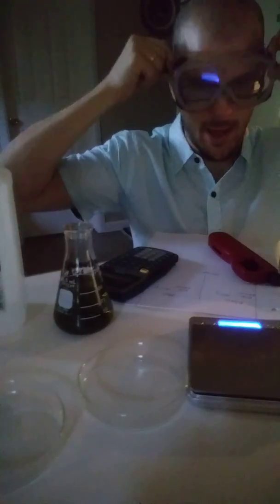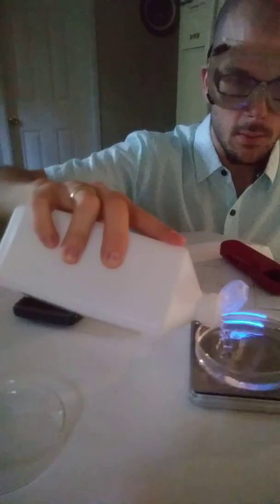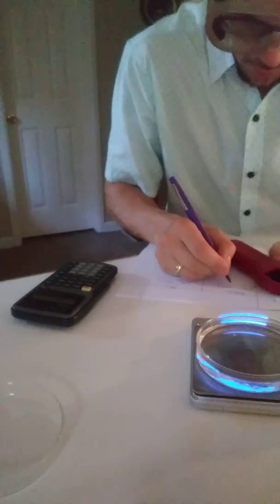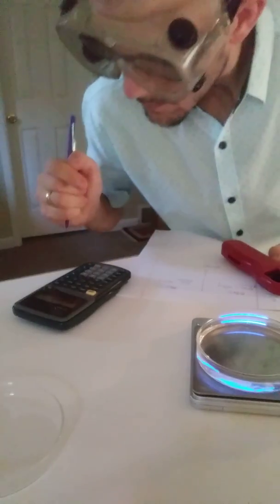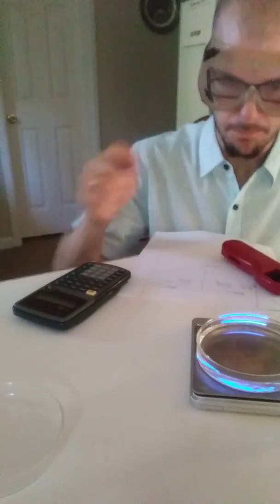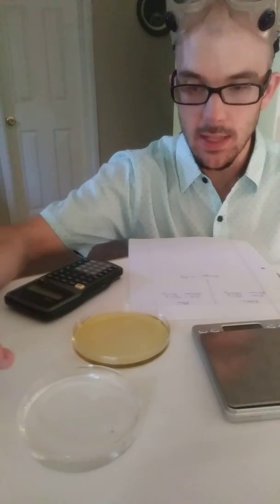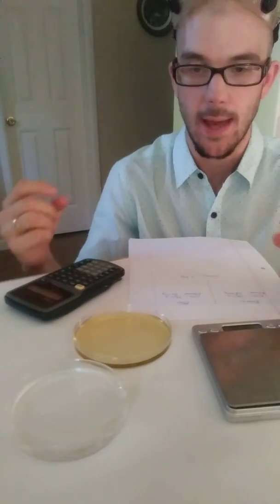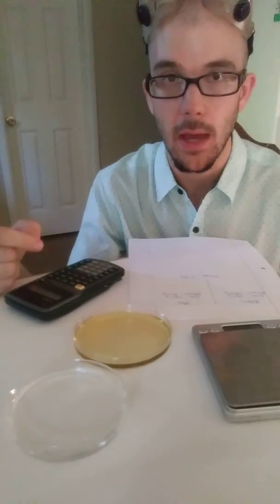Burning ethanol investigation lab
Here I show the setup and results of the ethanol burning lab.

At 5:48 I realized that my solar-powered calculator had died because there was not enough light!  Sorry for that little delay.

To see the soda lab and how its results compare with these, go to the following video